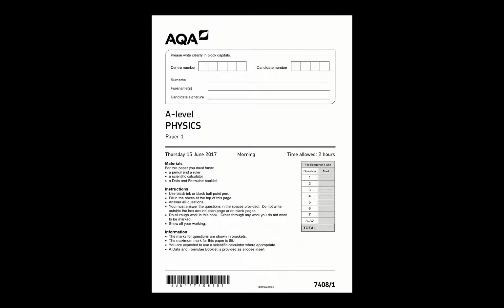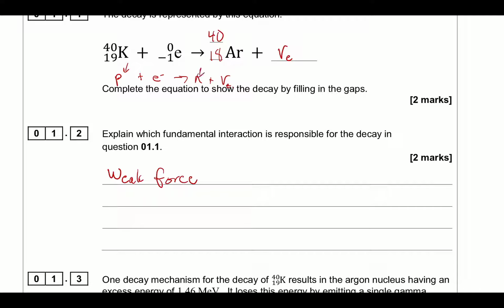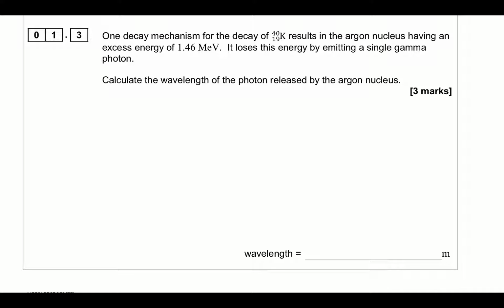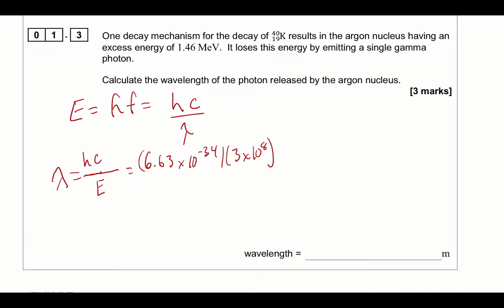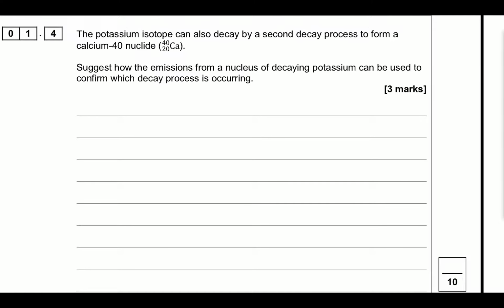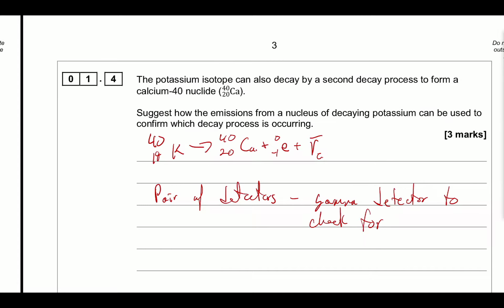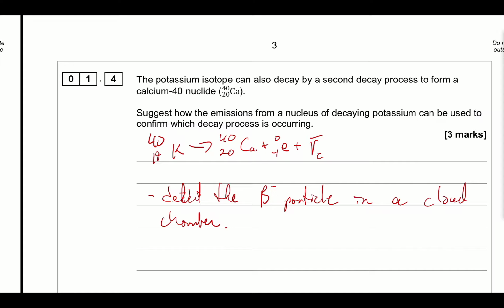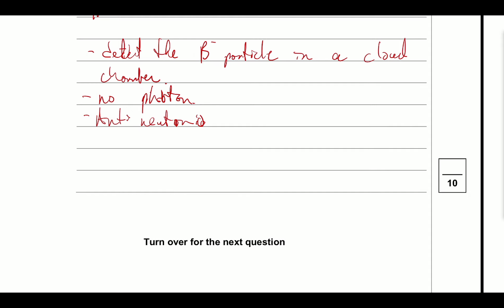2017 A Level Paper 1 Q1